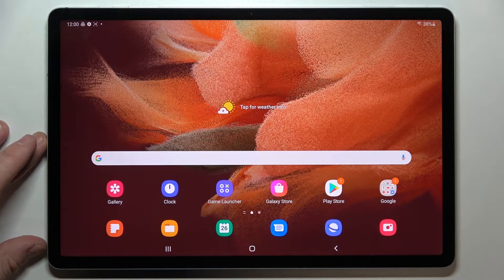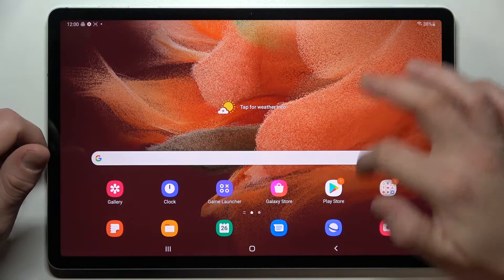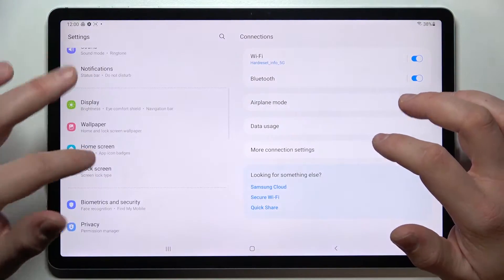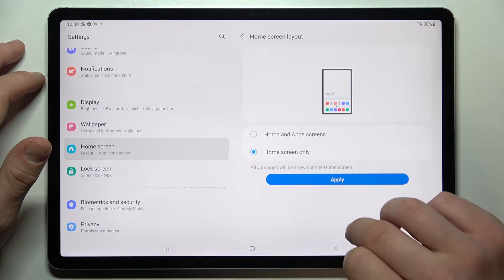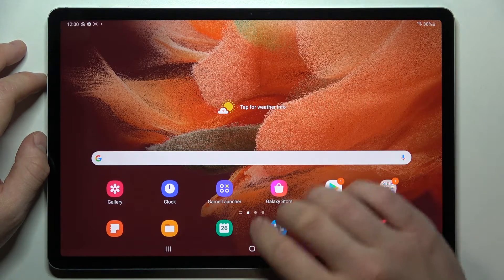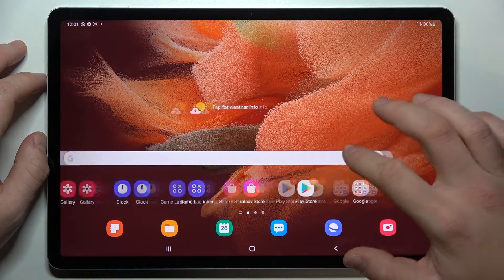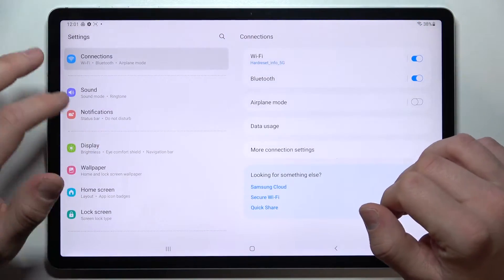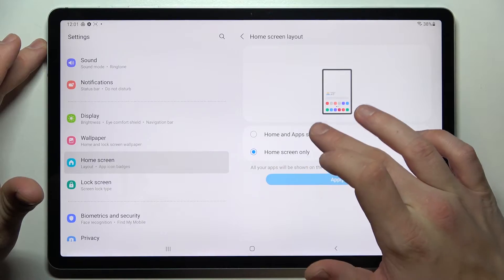How to Enable/Disable App Drawer on SAMSUNG GALAXY TAB S7 FE - Home Screen Layout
To learn more tutorials about SAMSUNG GALAXY TAB S7 FE:
Hello, everyone! Are you interested in how to Change the Home Screen Layout on SAMSUNG GALAXY TAB S7 FE? In today's video, our specialist will show you how to Enter the Home Screen Settings on SAMSUNG GALAXY TAB S7 FE, and then how to switch from the standard look to the one with the app drawer. If you do not like this look and prefer to go back to the standard layout of icons, follow all the instructions step-by-step presented by our expert and Hide an App Drawer on your SAMSUNG GALAXY TAB S7 FE without any problem in just a couple of simple moves. If you still have any questions, ask them in a comment. To learn more video tutorials about your SAMSUNG GALAXY TAB S7 FE, visit our YouTube Channel.

How to Enable App Drawer on SAMSUNG GALAXY TAB S7 FE?
How to Disable App Drawer on SAMSUNG GALAXY TAB S7 FE?
How to Turn On the App Drawer on SAMSUNG GALAXY TAB S7 FE?
How to Turn Off the App Drawer on SAMSUNG GALAXY TAB S7 FE?
How to Open Home Screen Settings on SAMSUNG GALAXY TAB S7 FE?